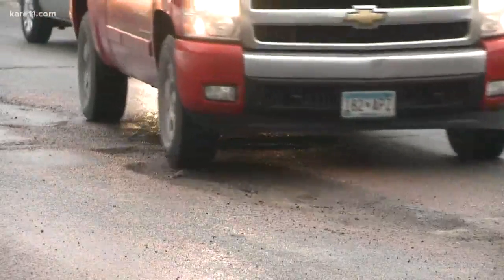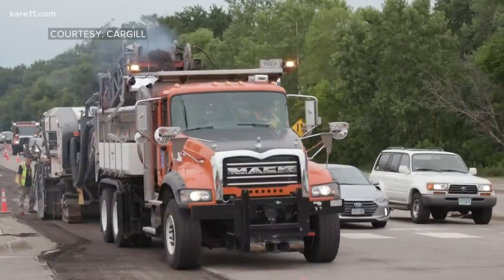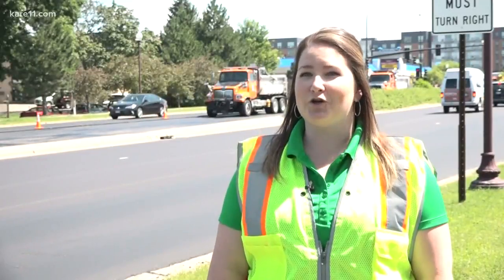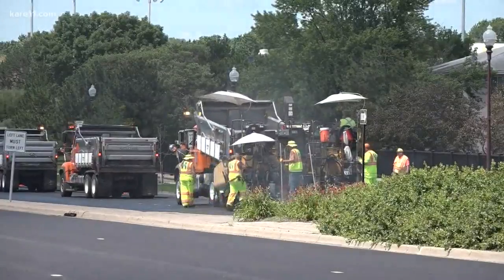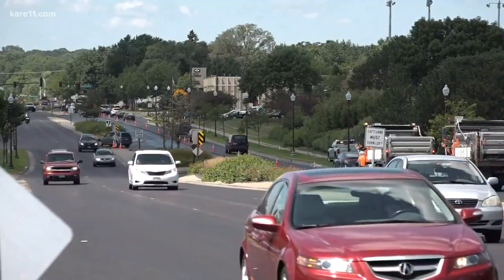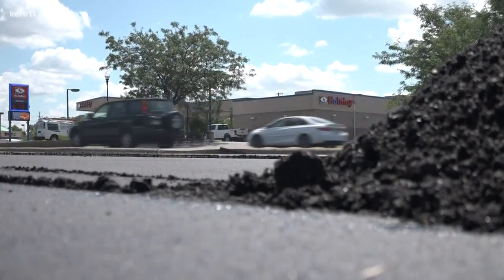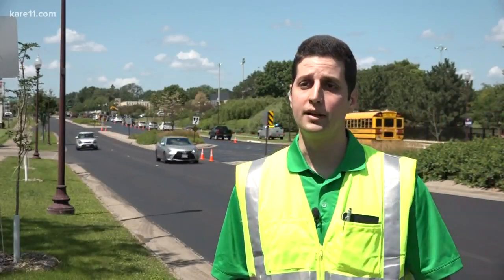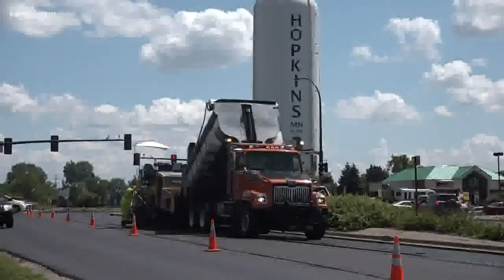Cargill testing new asphalt in Minnesota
For the past five years, scientists at Cargill have been working on a new type of pavement that uses less raw materials, like aggregate and oils, and is designed to be more durable.